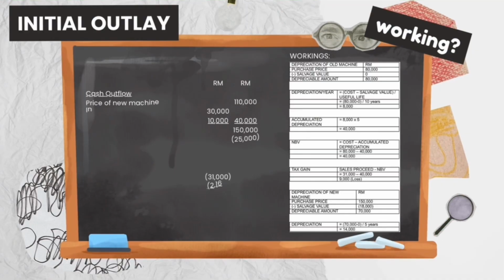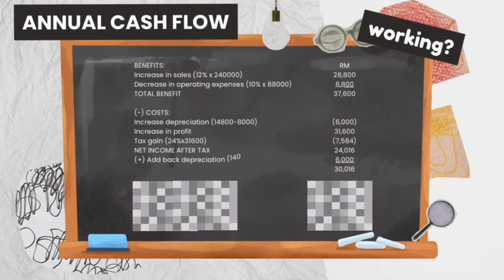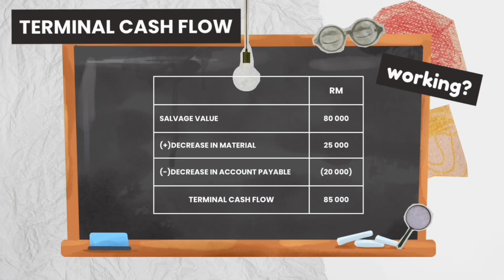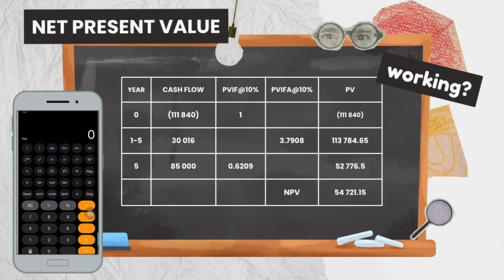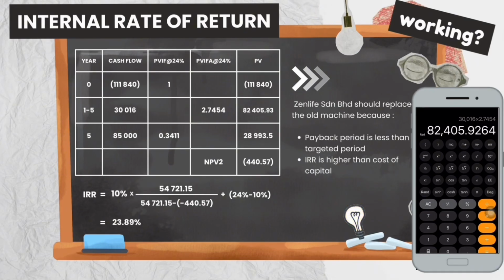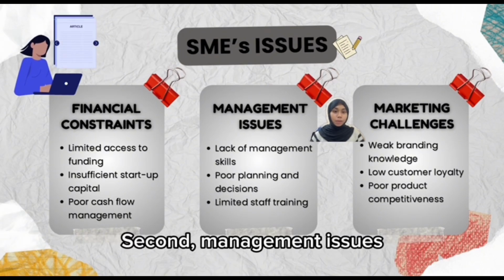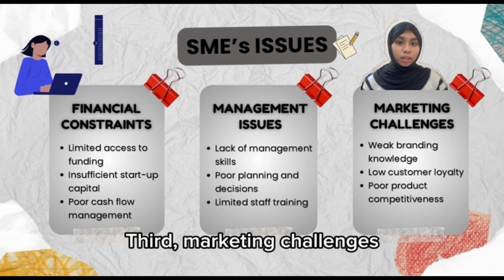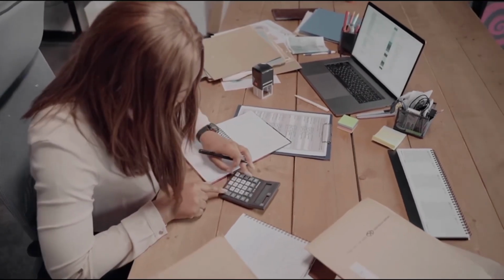GROUP 4: GROUP ASSIGNMENT MAF253